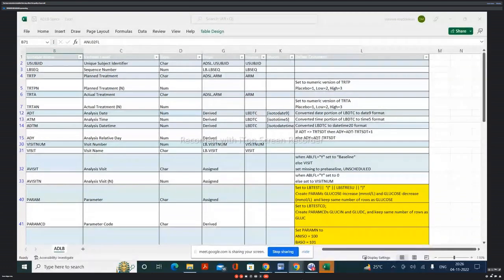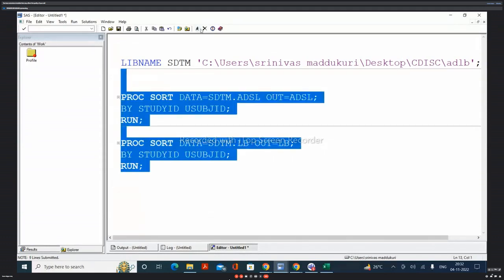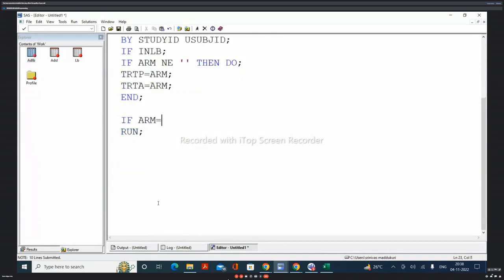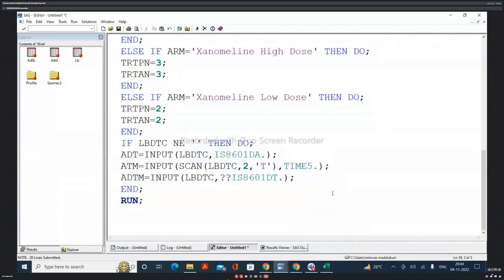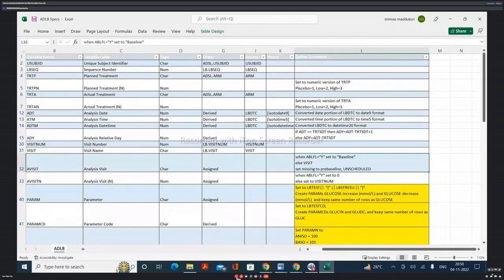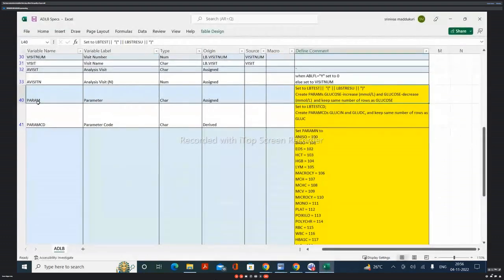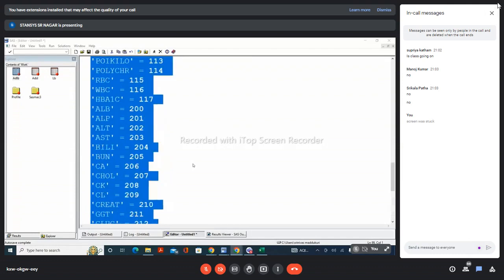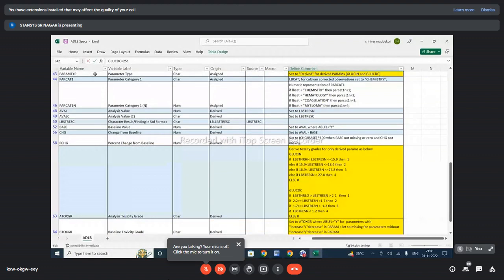13 BDS||ADaM ||CDISC CLINICAL PROJECT ||CLINICLA TRAILS ||ADaM cliniclaproject clinclatrails |CK